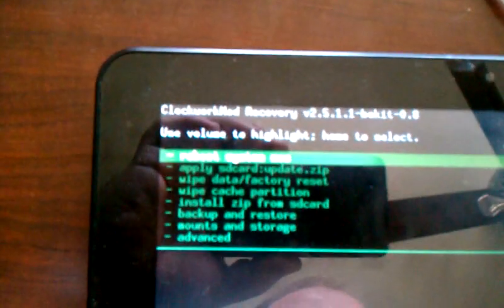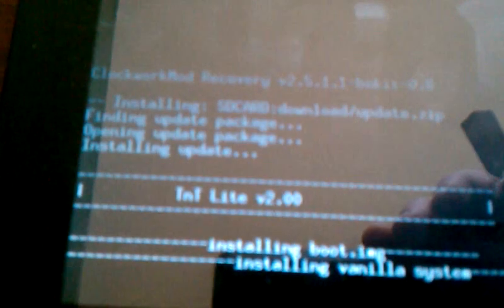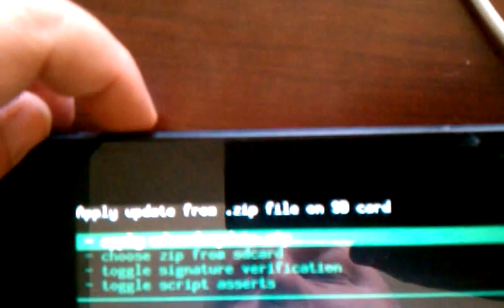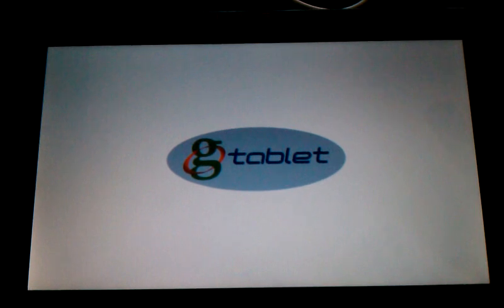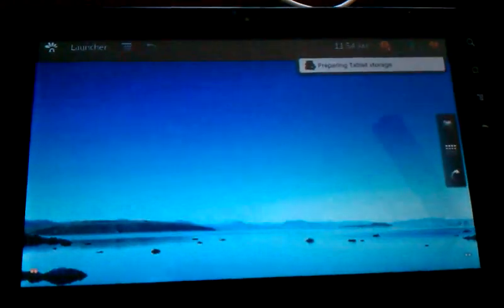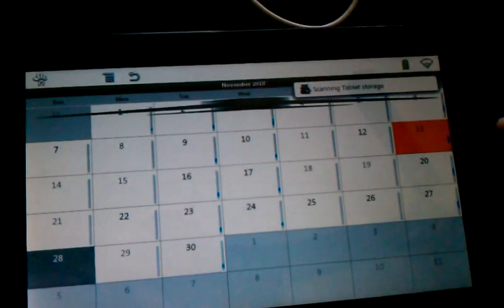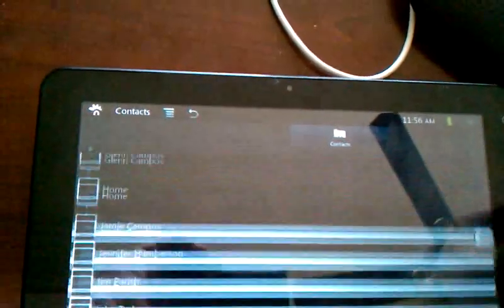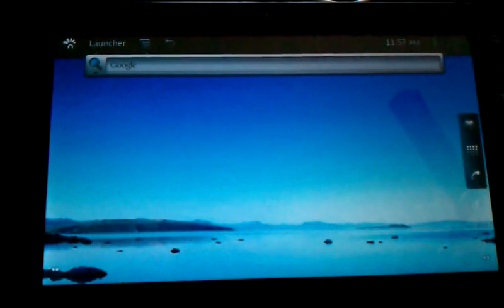Flashing a Viewsonic G-Tablet with TnT Lite 2.00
Although I forgot to wipe the data and cache, it worked when I started it up after I flashed it from Zpad to TnT Lite. Angry Birds works as does Flash. In this video, I show how you boot into Clockwork and load the image.